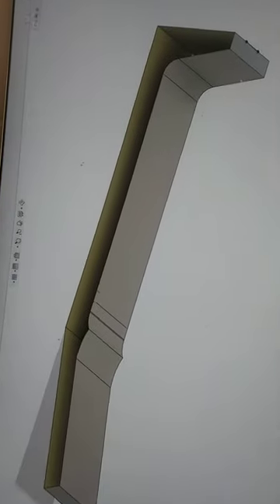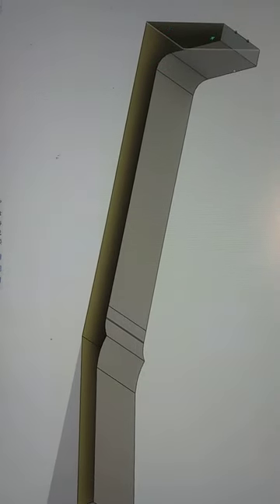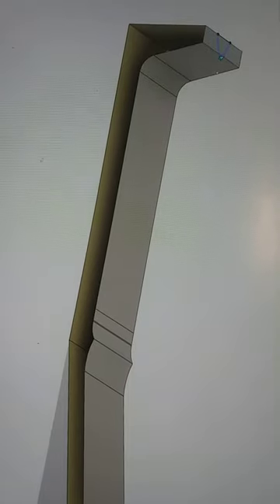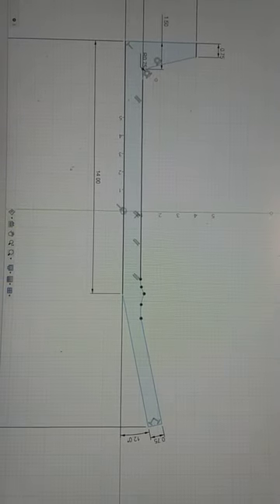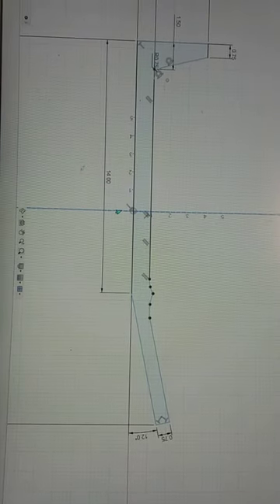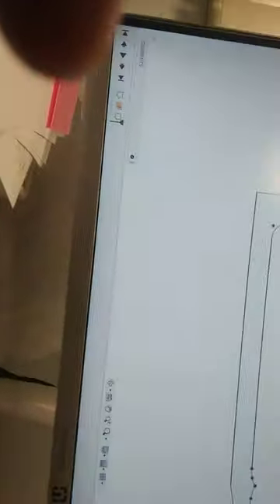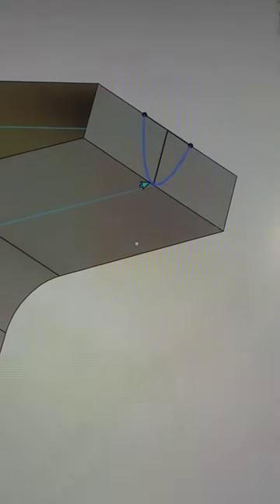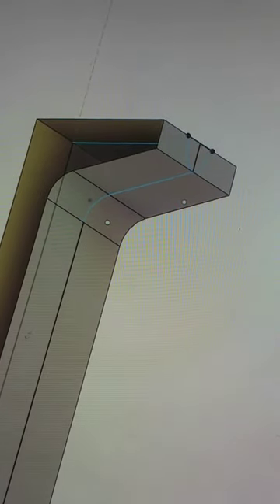Acoustic Guitar Neck Fusion 360